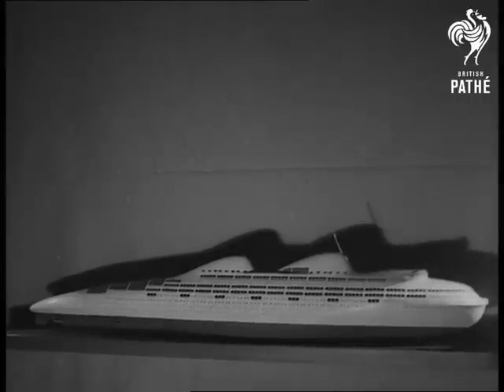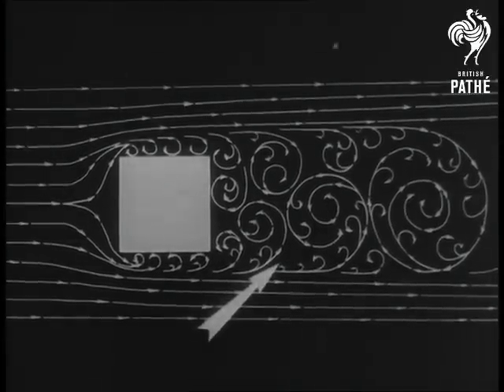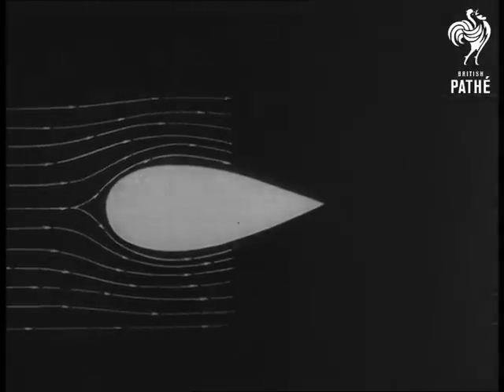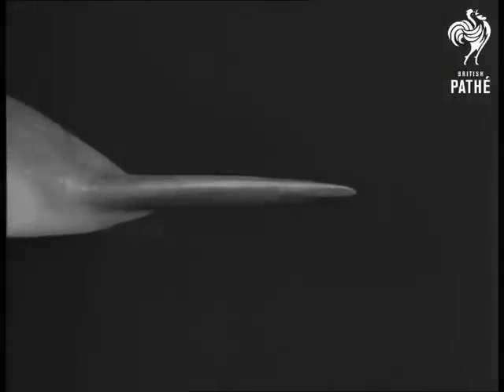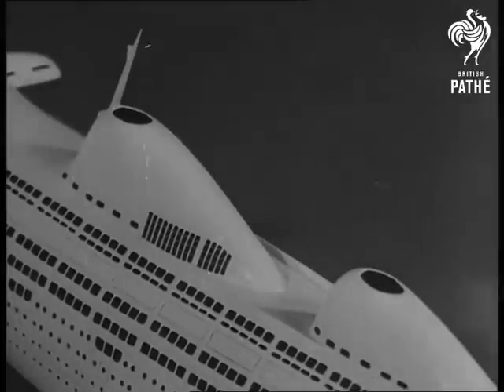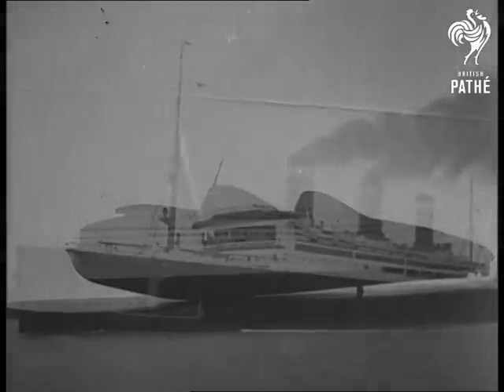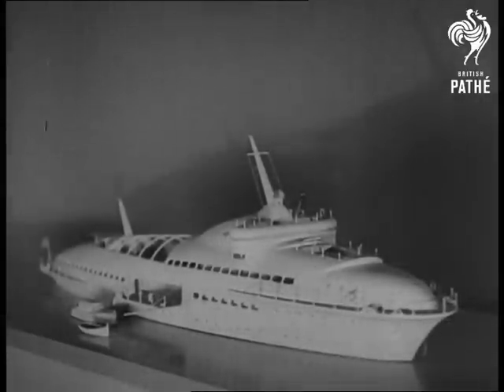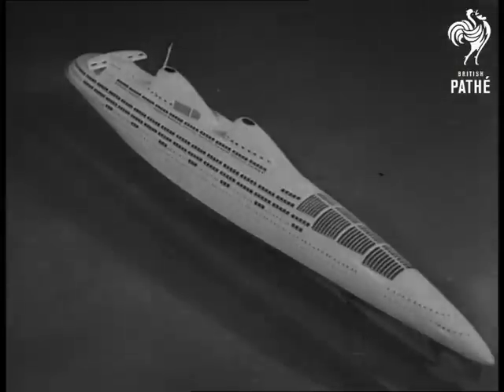The Liner Of Tomorrow! (1935)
Titles read: 'The Liner of tomorrow!'

Shots of a model streamlined liner ship.  Animated diagrams explain the benefits of streamlining.  Several shots of a model of a porpoise hanging from two wires to illustrate nature's streamlining.

More shots of the streamlined liner.  Footage of a real conventional liner on the water with smoking funnels.  We see a model of a streamlined ocean-going yacht and another futuristic liner, shaped almost like a torpedo.
 FILM ID:1642.25